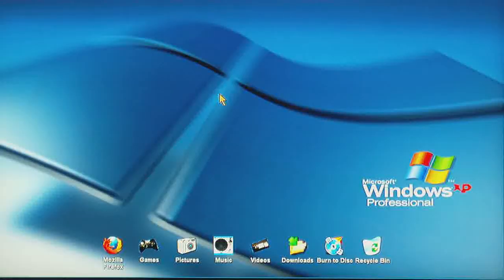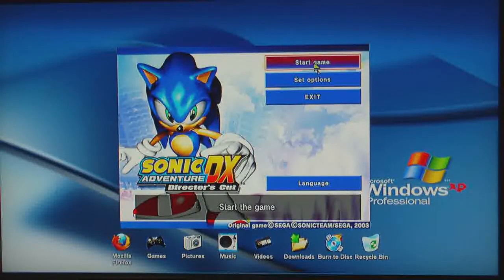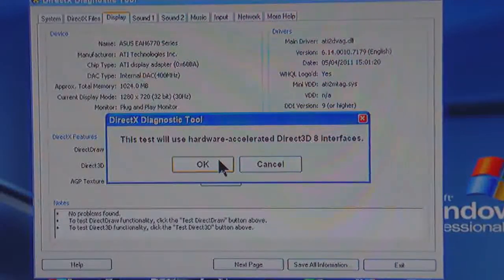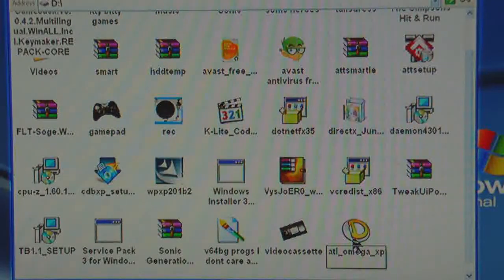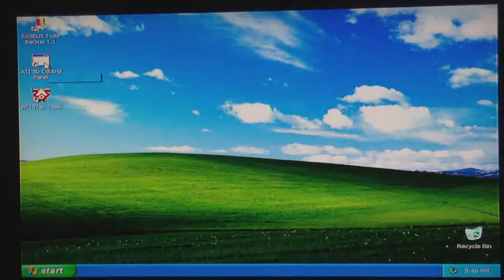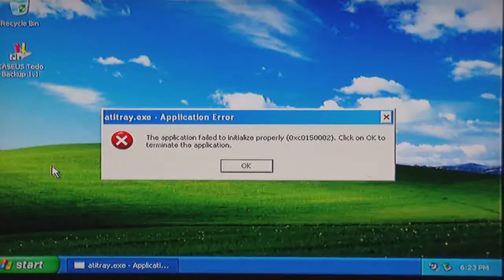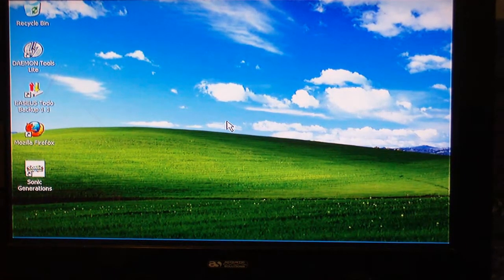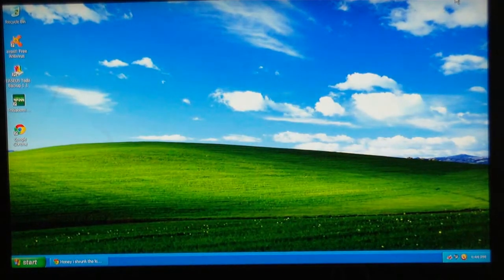Fixing problems with my AMD/ATI graphics card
Well I am determined one way or another to get this to work.  I try to fix the issue where the screen resolution keeps reverting back to 720x480 and also the problem with the windows properties thing not working.  They shouldn't make the software so ridiculously retarded and award to use.  I know I say ATI a lot in this video instead of AMD or ASUS, but I'm sure you know what I'm talking about.

Also sorry about the picture quality, my video conversion software is acting crappy at the moment.